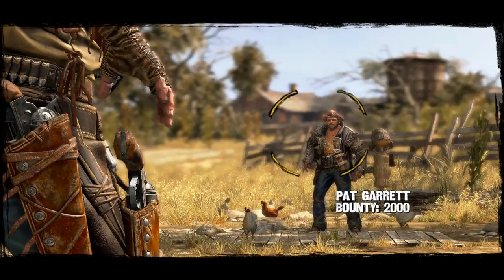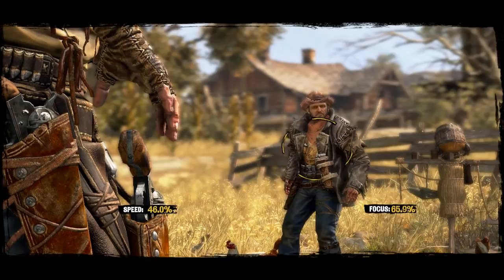Call Of Juarez Gunslinger - Swift Justice Trophy / Achievement Guide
Swift Justice (?/10G) - Win a duel honorably in under 0.6s.